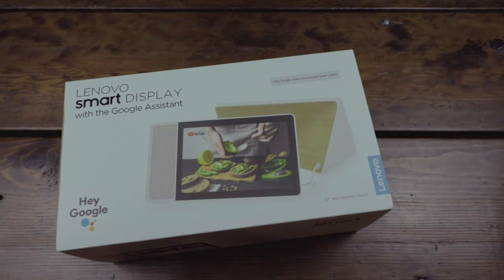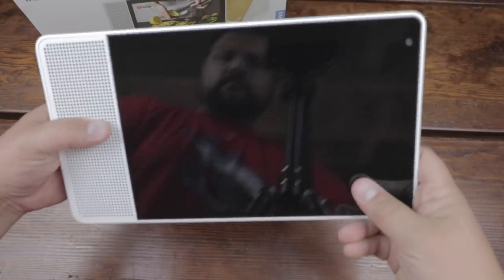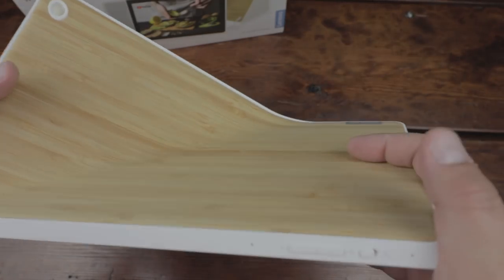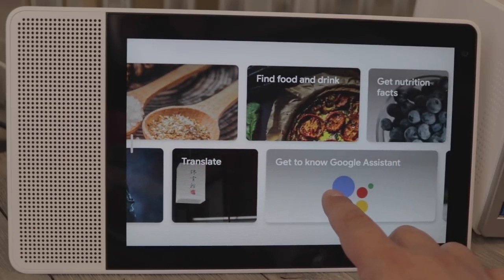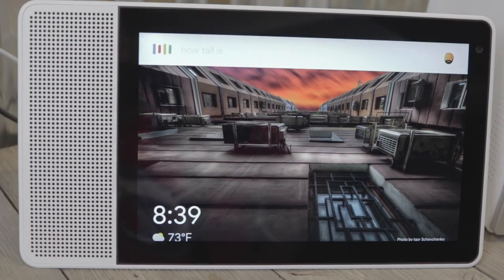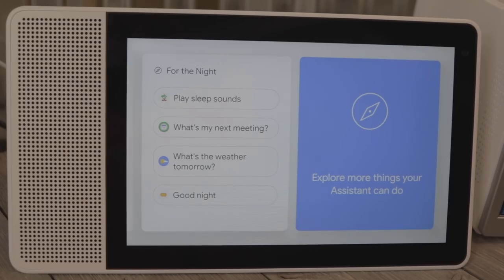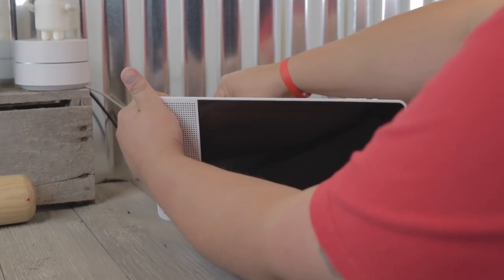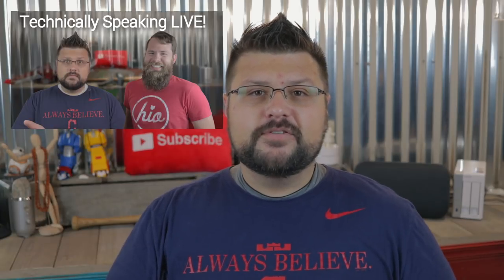Review: Lenovo Smart Display. Google Assistant with a Face!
Scott got his hands on the Lenovo Smart Display and gave it a test run, but is the Google Assistant with a face worth the additionally dollars for you?

The Lenovo Smart Display is absolutely beautiful, with stunning curves and a beautiful screen, but its not the perfect device, and has limitations right out of the box. Check out the video for more details!

Moment Lenses
Tele Lens (Amazon)
Super Fisheye Lens (Amazon)
Wide Lens (Amazon)
Macro Lens (Amazon)
Sony A6000 (Amazon)
Canon T7i (Amazon)